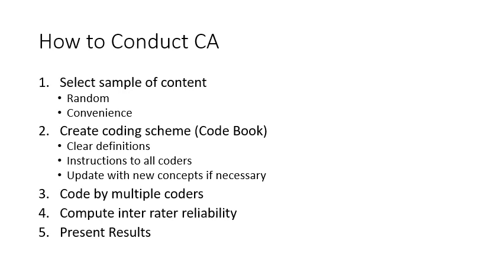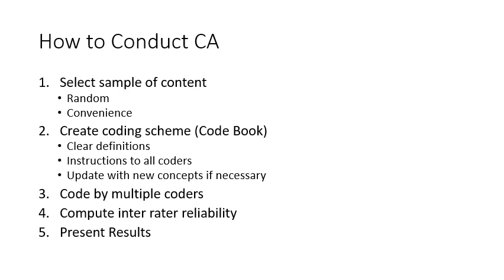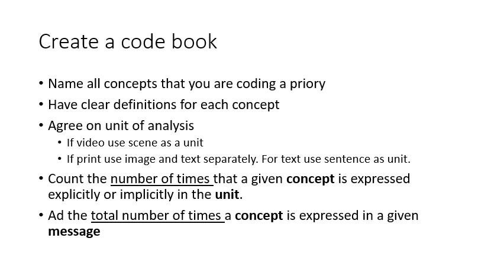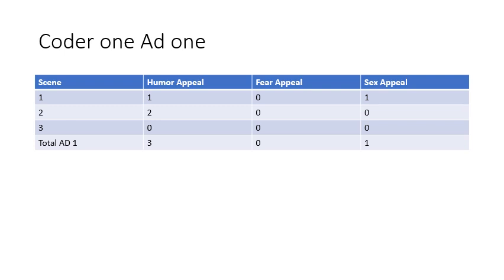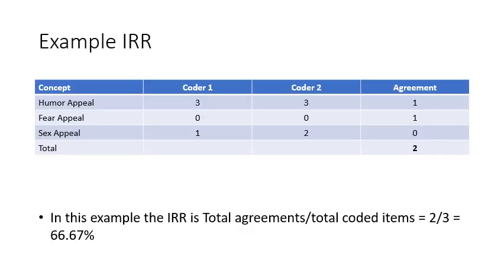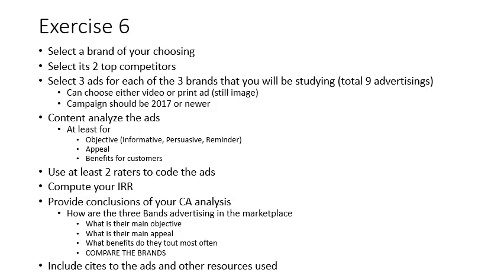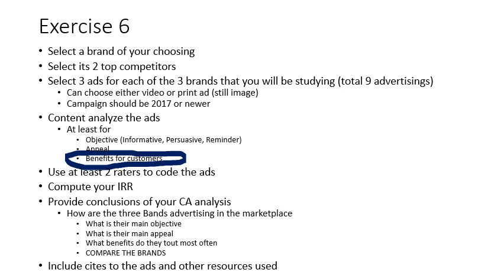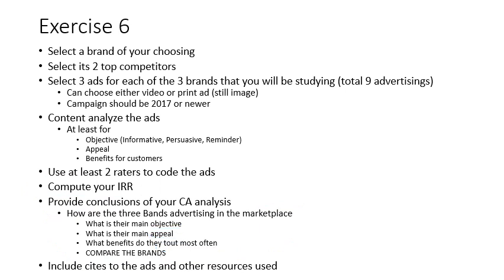Content Analysis 101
Intro to basic content analysis and coding schemes.